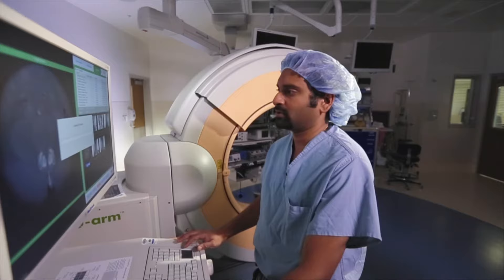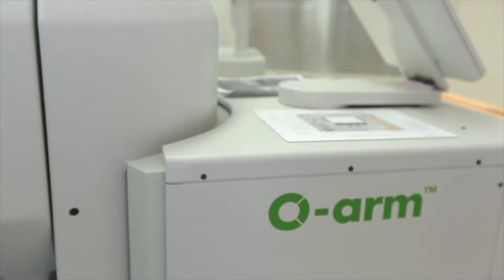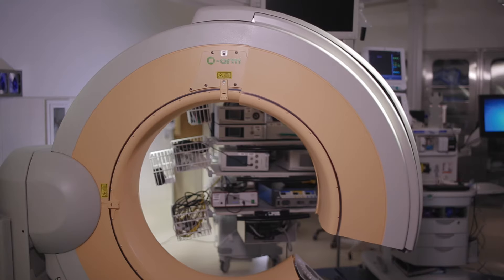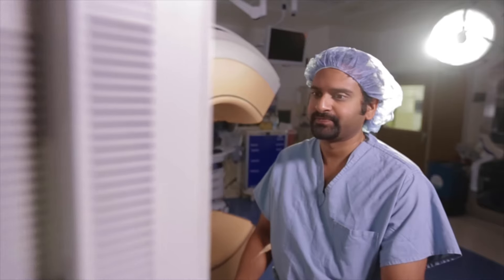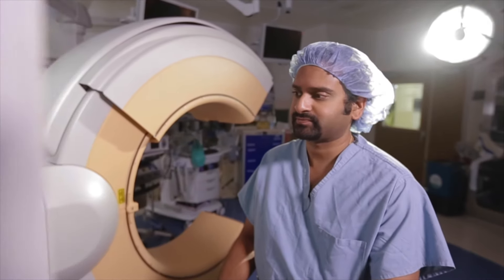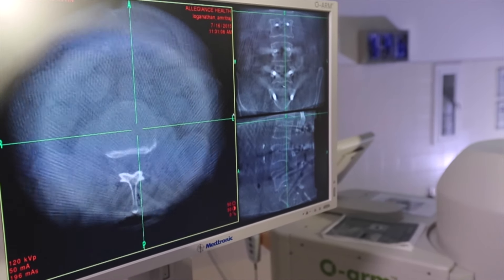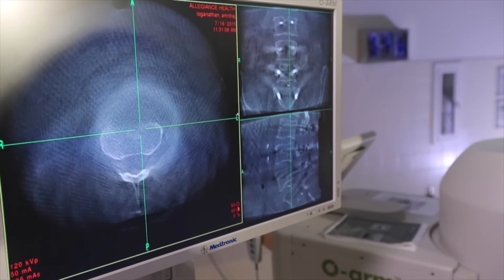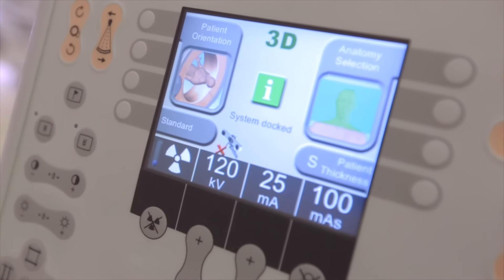New Technology Advances Neuro and Orthopaedic Surgeries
Neurosurgeon Armritraj Loganathan, MD, discusses a new technology—the O-Arm System—used in minimally invasive brain, spine and orthopaedic surgeries for enhanced precision and better outcomes.

Allegiance Health has a complete network of physicians, services and specialty programs to serve your orthopaedic needs and keep you active. Whether you are experiencing joint pain or have a complex bone or joint condition, Allegiance can help you feel better and stay healthy.